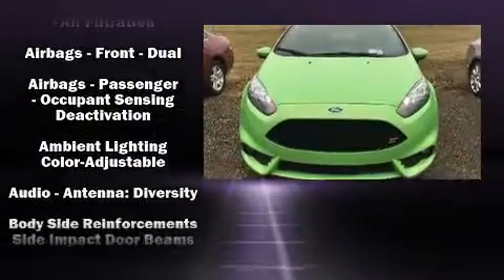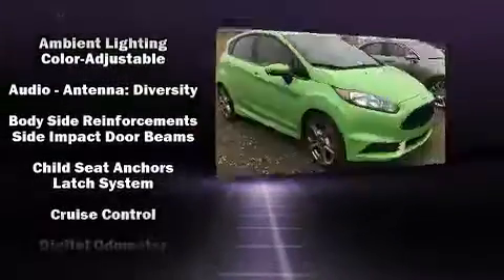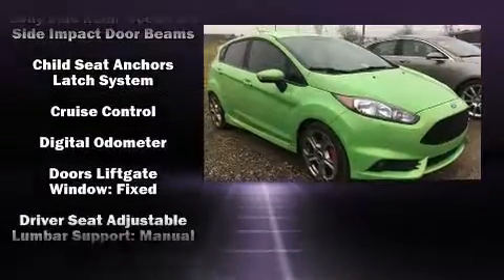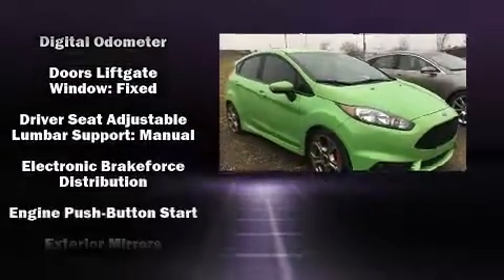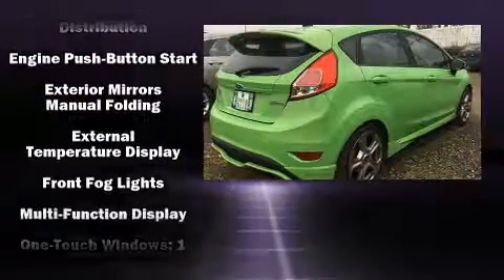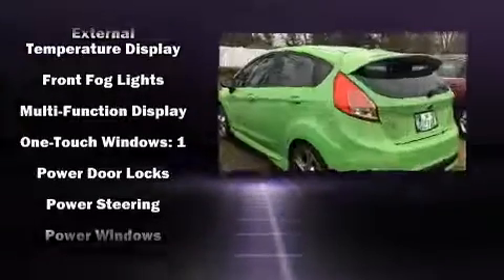2015 Ford Fiesta ST in Fenton, MI 48430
Lasco Ford
2525 Owen Road

Here's a great deal on a 2015 Ford Fiesta. Performance and efficiency are both prioritized thanks to the efficient 4 cylinder engine, and for added security, dynamic Stability Control supplements the drivetrain. Turbocharger technology provides forced air induction, enhancing performance while preserving fuel economy. This model accommodates 5 passengers comfortably, and provides features such as: delay-off headlights, front and rear reading lights, a tachometer, a trip computer, an outside temperature display, cruise control, and remote keyless entry. Storage solutions are integrated throughout the interior, demonstrating thoughtful attention to detail. Premium sound drives 8 speakers, providing you and your passengers a sensational audio experience. Take assurance in side curtain airbags, providing head protection in the event of a severe collision. A Carfax history report indicates just one previous owner. We pride ourselves in the quality that we offer on all of our vehicles. Stop by our dealership or give us a call for more information.